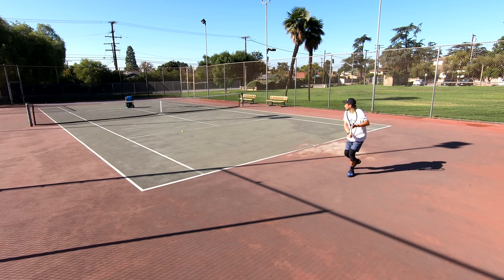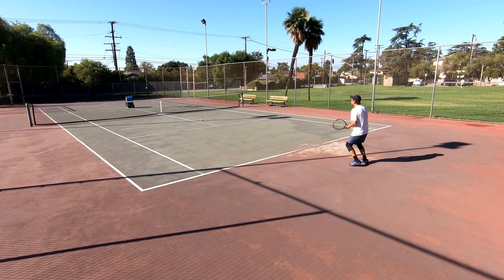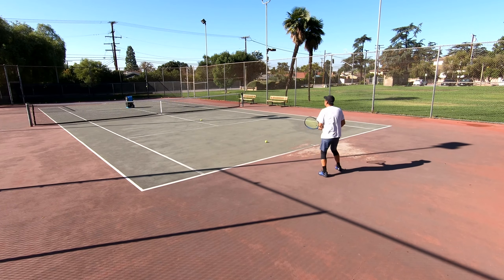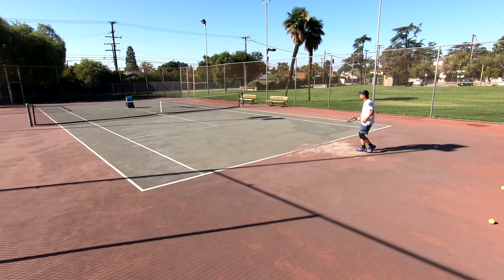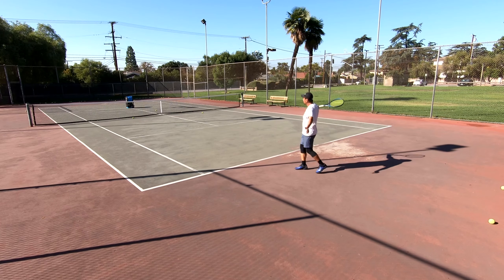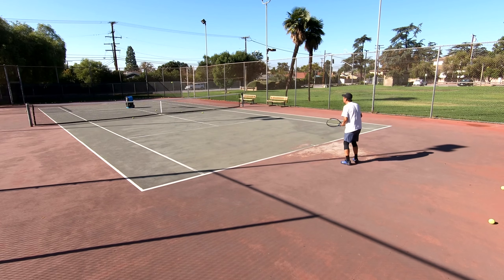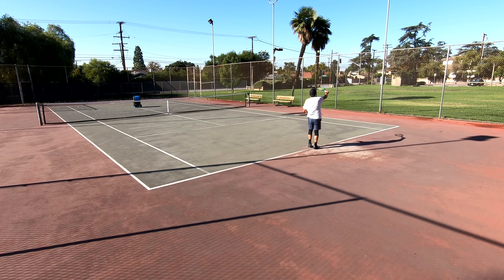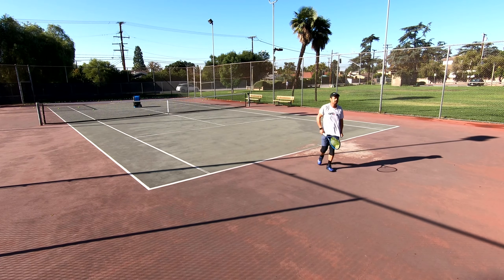Working on tennis footwork